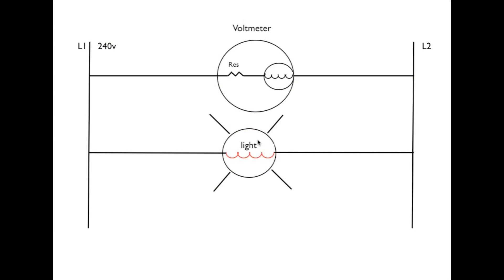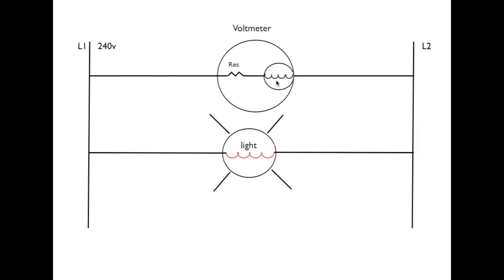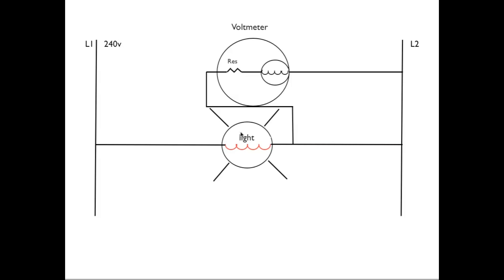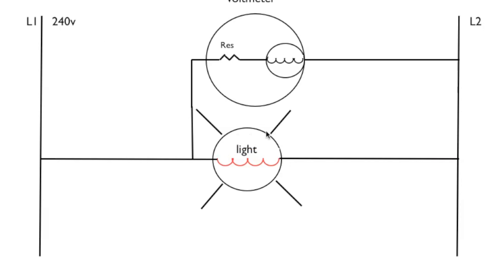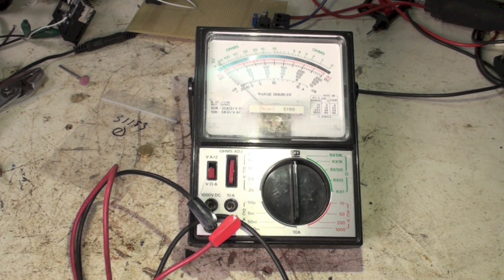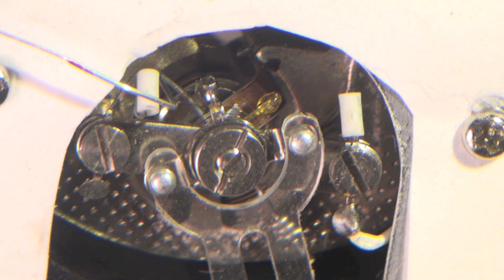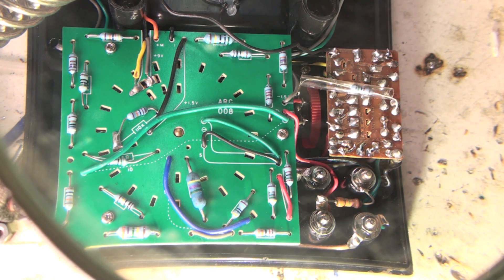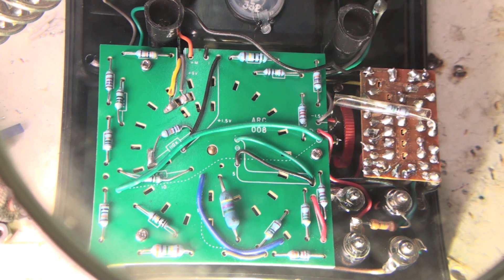How the voltmeter works in the circuit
This one covers how the voltmeter works inside and what happens when it is used in the electric circuit.  This video is part of the heating and cooling series of training videos made to accompany my websites to pass on what I have learned in many years of service and repair. If you have suggestions or comments they are welcome.